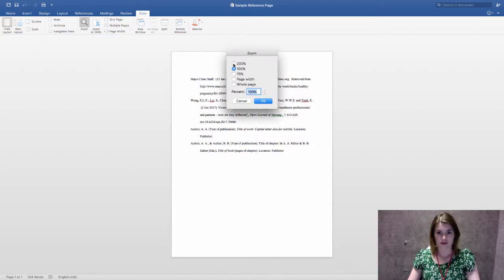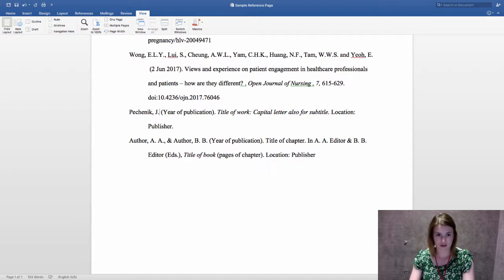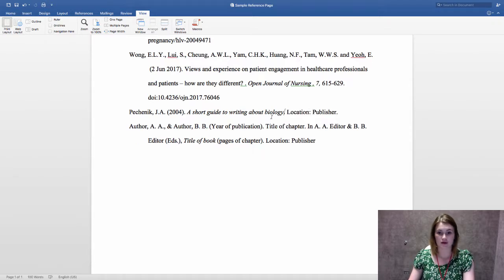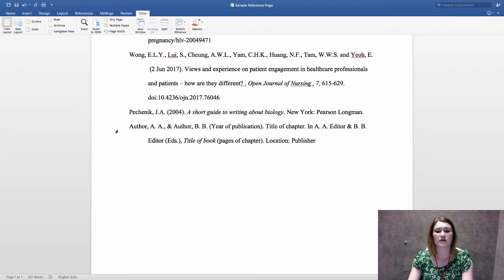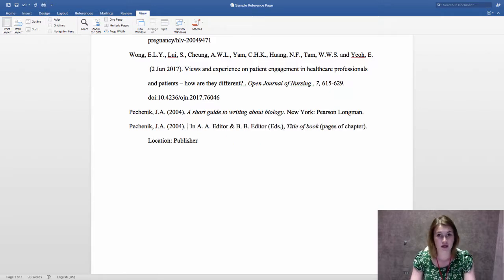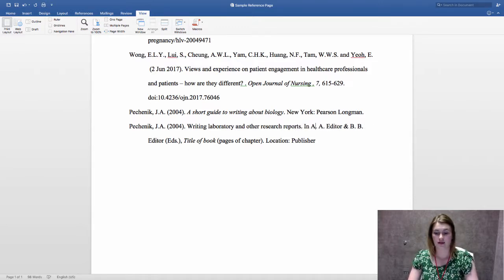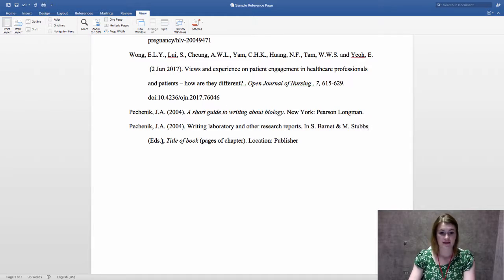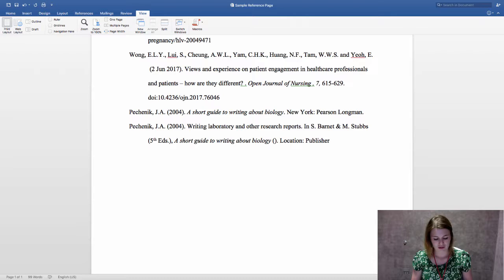Reference Material-Book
Reference Material-Book. A BYUI-Idaho Writing Center video.